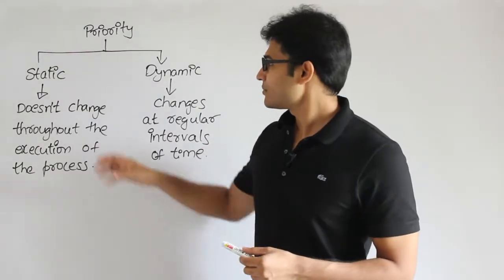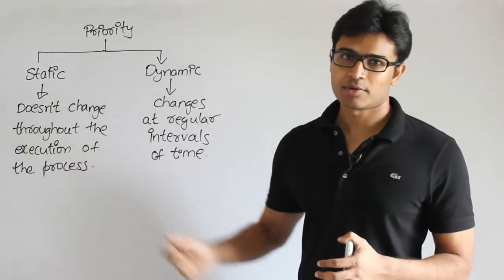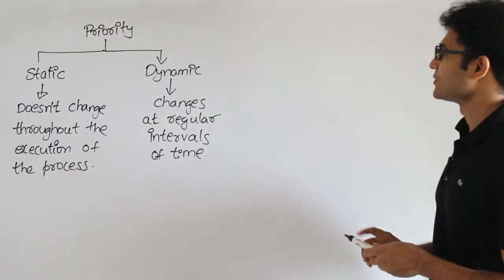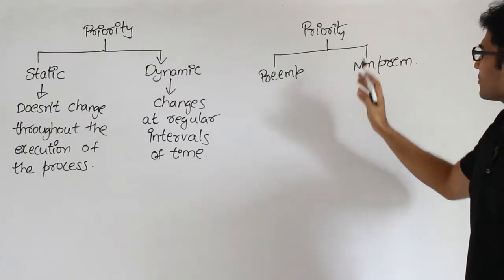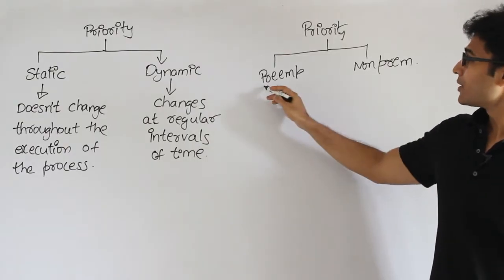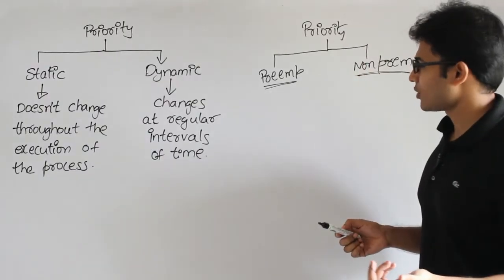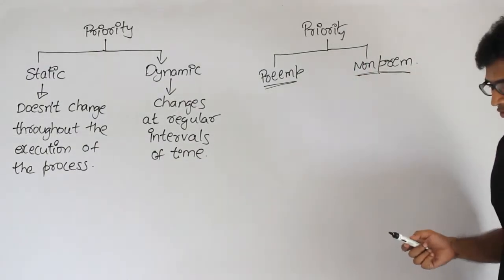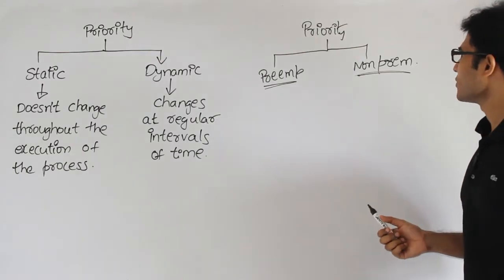28 Priority scheduling